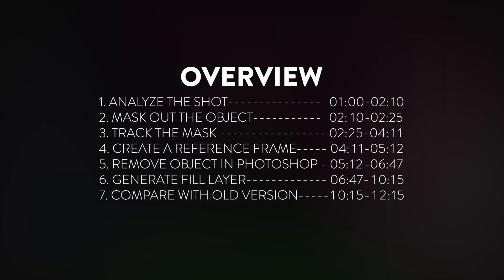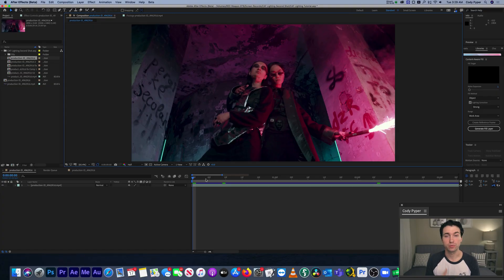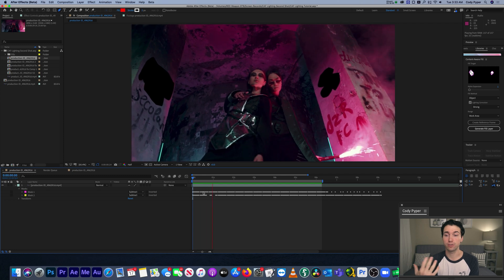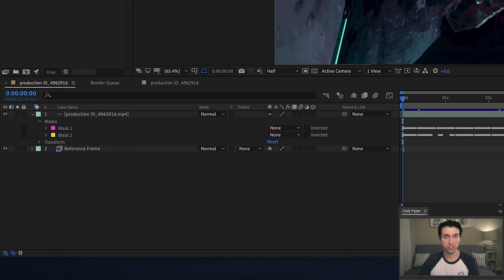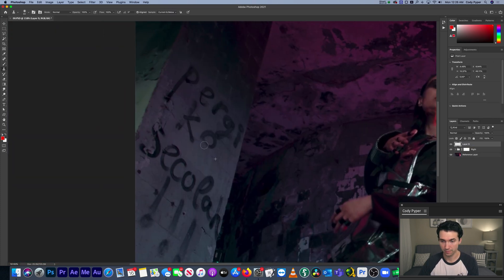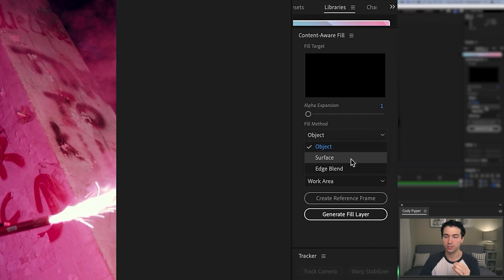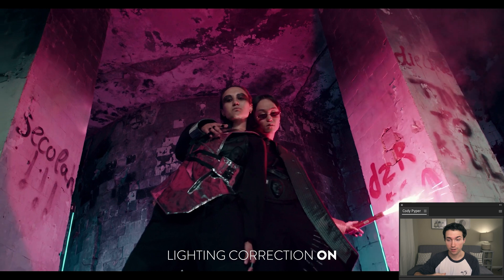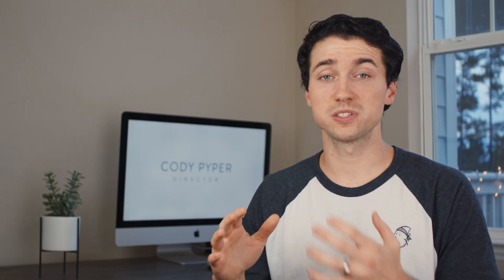BIG Update To The Content Aware Fill Tool | Lighting Correction | After Effects 2020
Music I Recommend:
(Updated 7/1/21) $100 OFF Lifetime Subscription to Music from Audiio – Ends Soon!

In this video I test out the new update to the CAF tool in AE, and how it adapts to changes in lighting. It's a pretty important update!